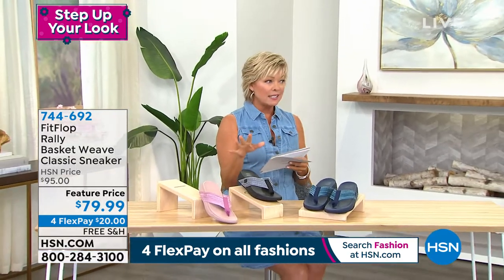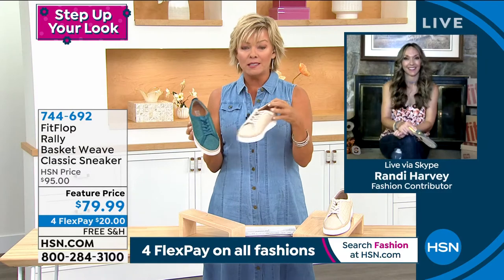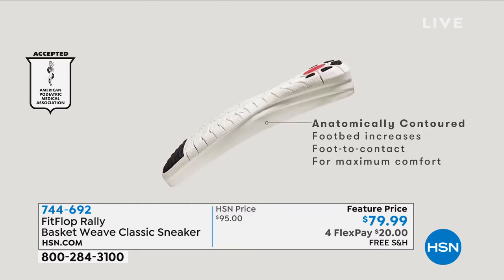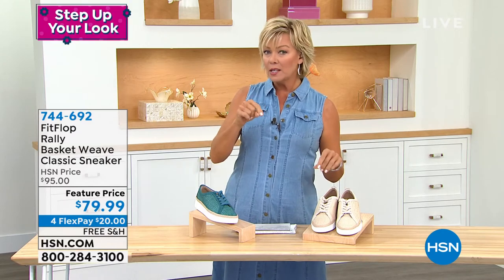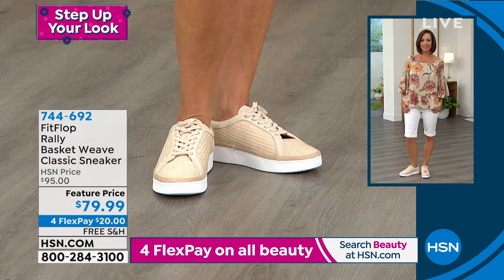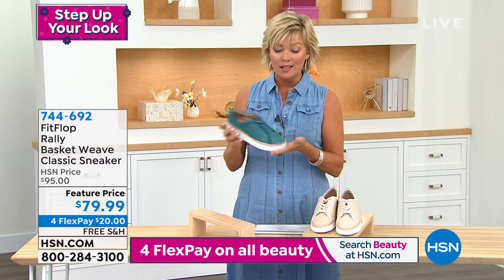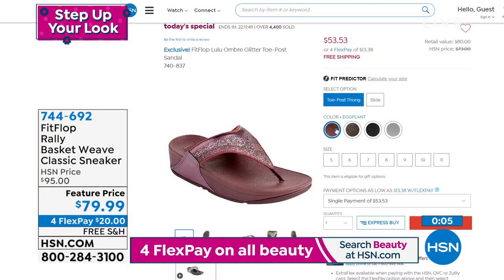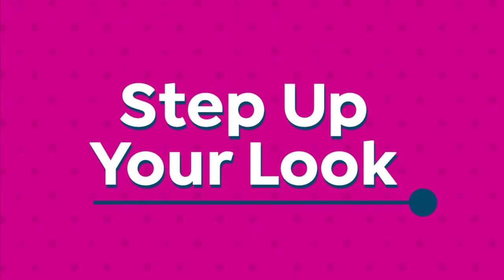FitFlop Rally Basket Weave Classic Sneaker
With a laidback beachy vibe, these woven raffia sneakers capture the essence of summer. Perfect with everything from cutoffs to dresses.